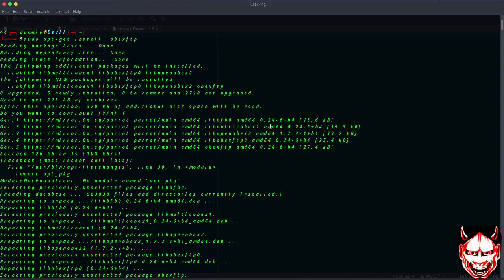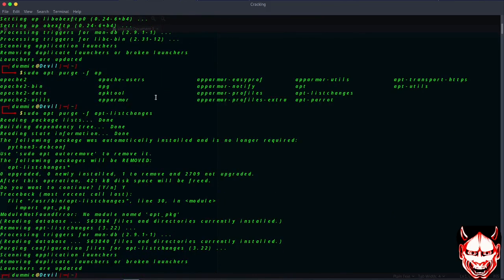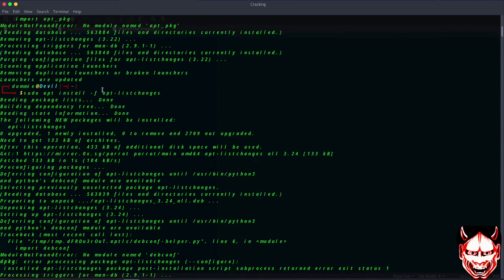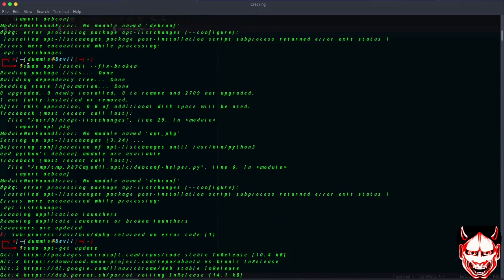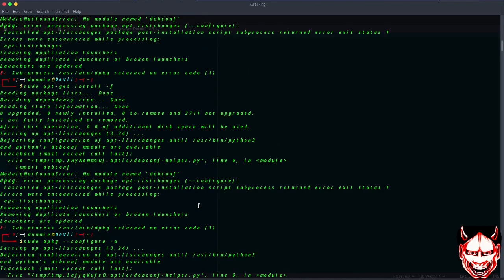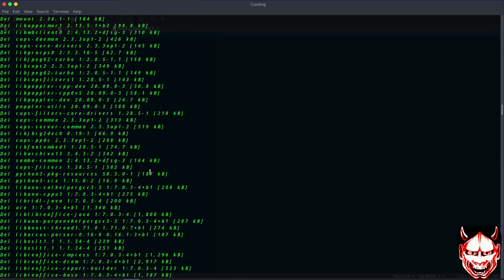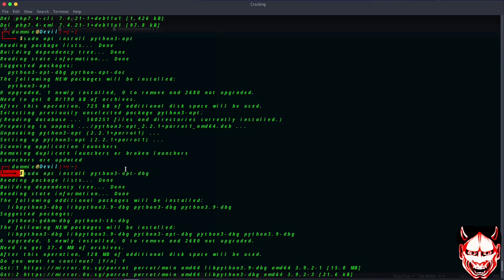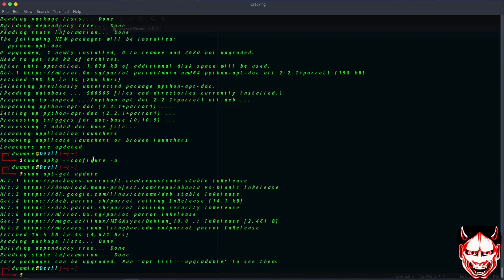[SOLVED]"ModuleNotFoundError: No module named 'apt pkg'" appears in various commands